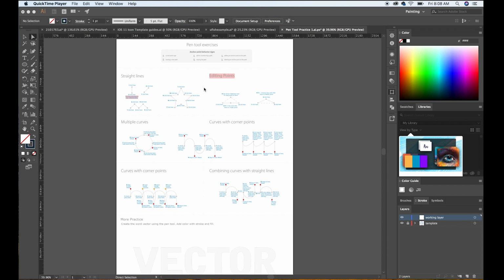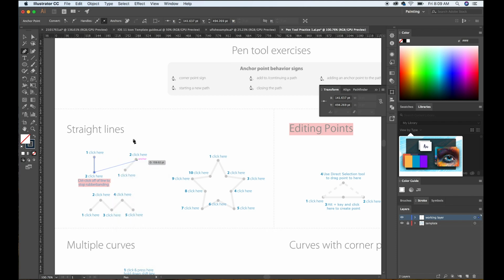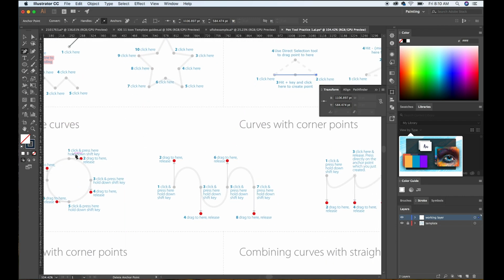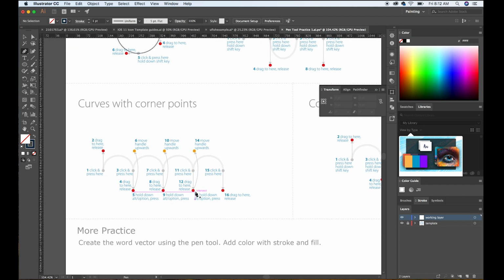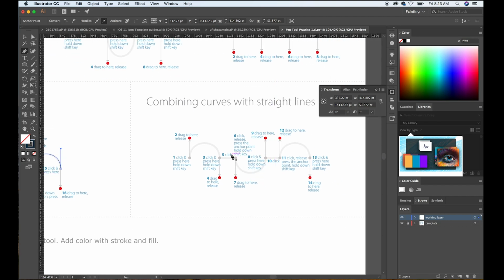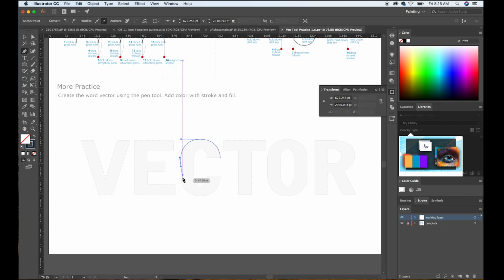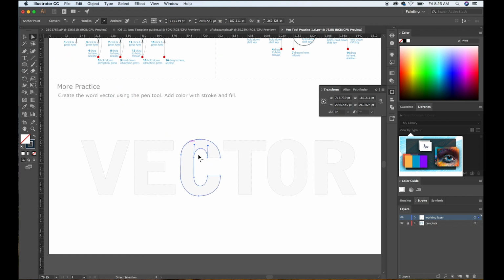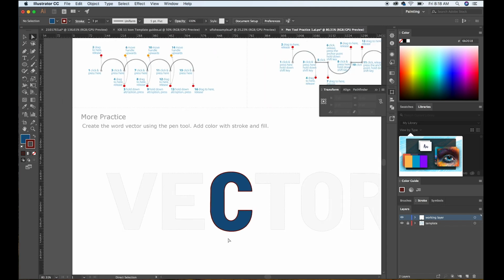DGM 1: Pen Tool Practice, Illustrator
Lesson for Mrs. Anderson's Digital Media 1: Illustrator / Vector Graphics, Lesson 3.3 Pen Tool